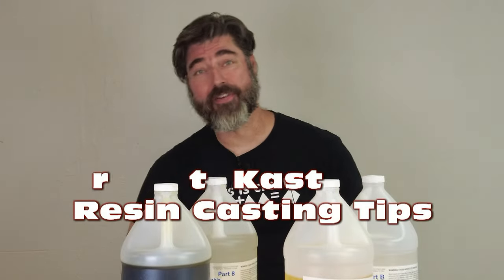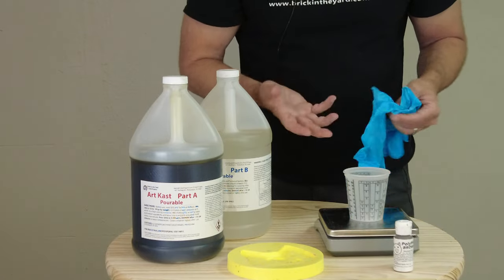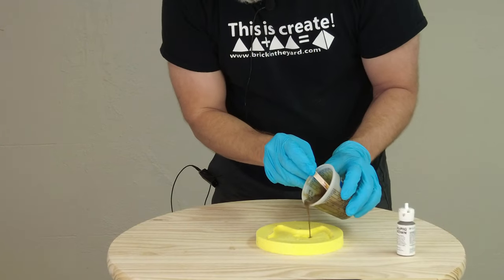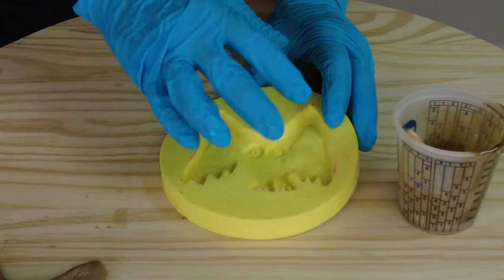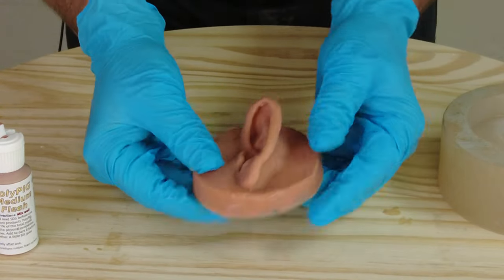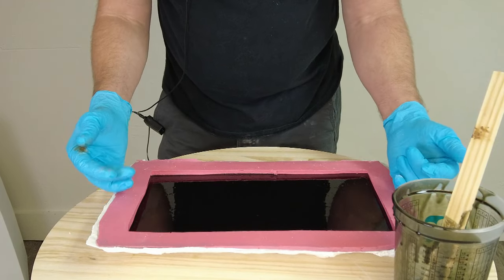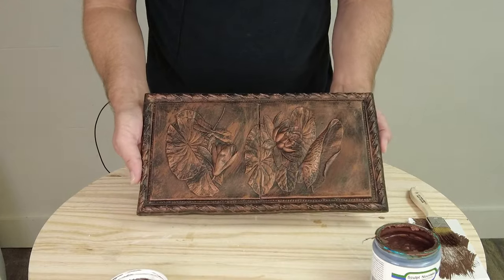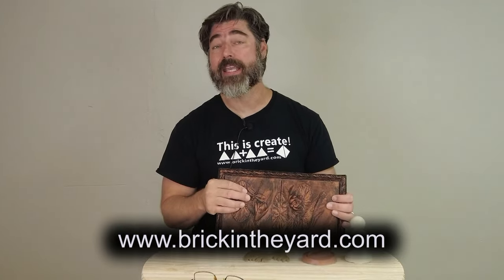Resin Casting Tips For ArtKast Reg. & ArtKast Translucent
In this tutorial we explains the basics of using ArtKast Pourable and ArtKast Translucent resin. ArtKast Pourable is our economy, house brand resin that may be used for all kinds of resin casting applications. Here we cast both the regular ArtKast as well as ArtKast Trans. The translucent ArtKast cures colorless translucent for applications where color matching is necessary.